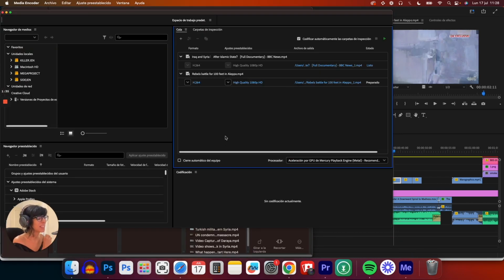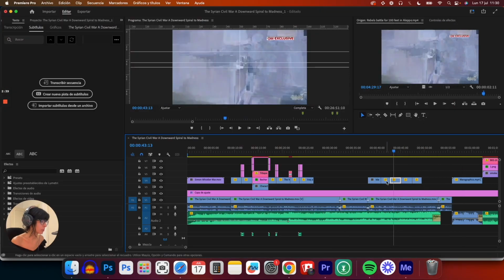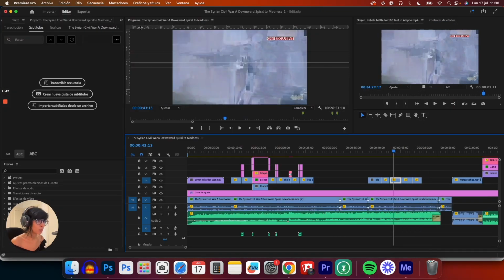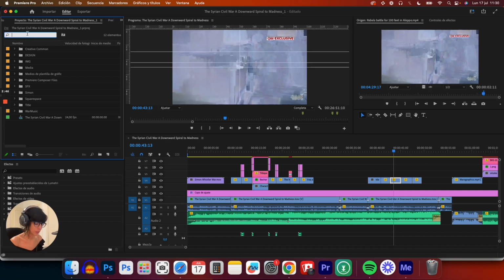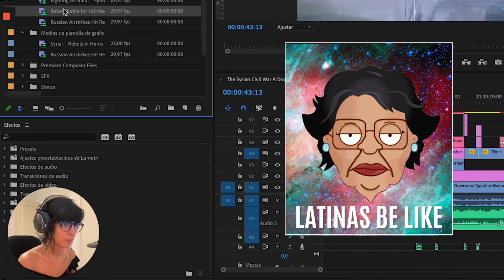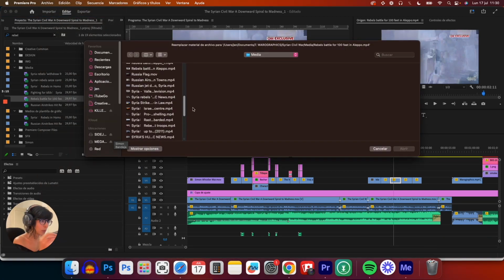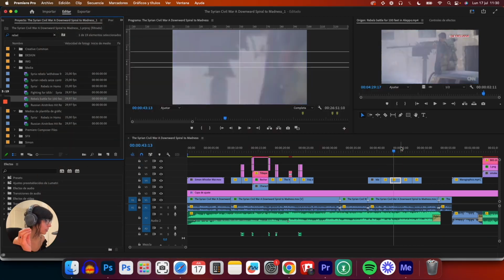How to fix glitchy video on Premiere Pro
If you are using clips downloaded from Youtube on your sequence, you are probably dealing with pixelated unstable footage but don't panic lovely humans, here's a super fast tutorial on how to solve this problem.